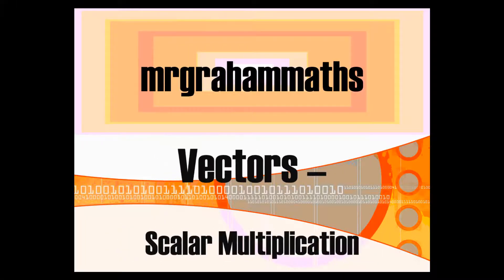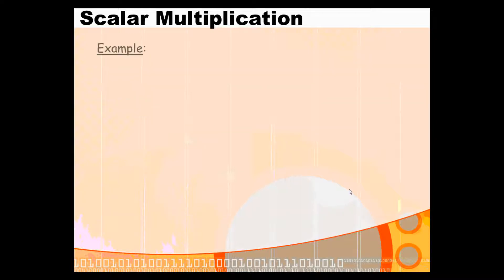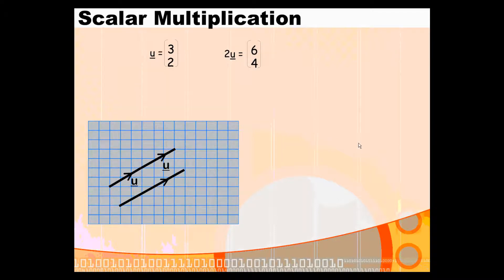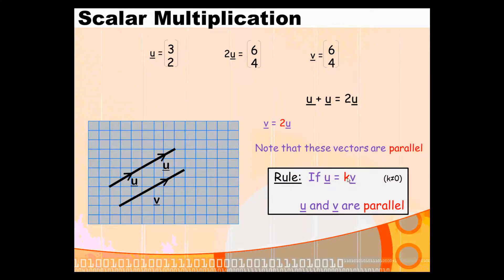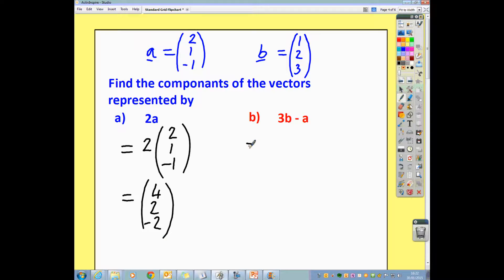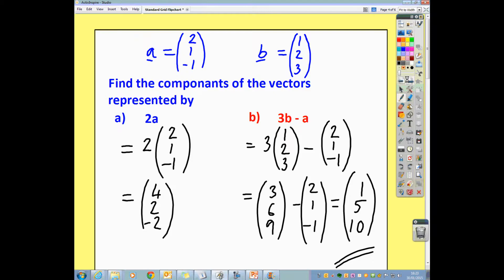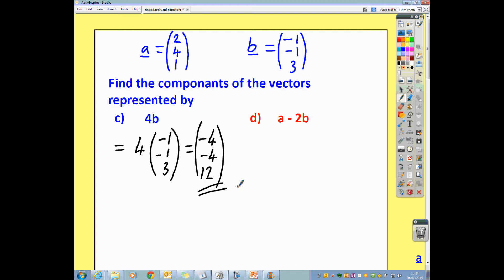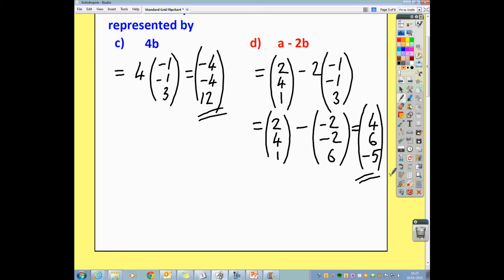National 5 Maths - Scalar Multiplication of Vectors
A short video tutorial how to multiply vectors by a scalar and how to identify parallel vectors.